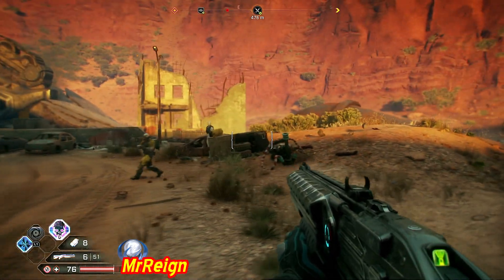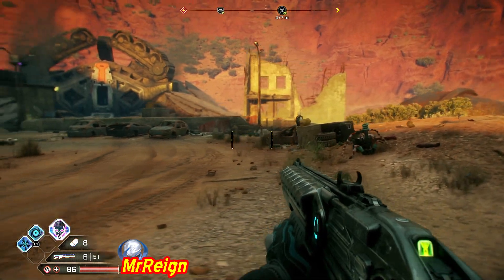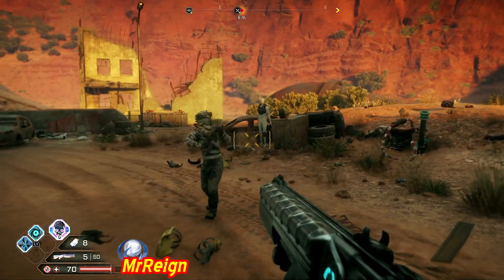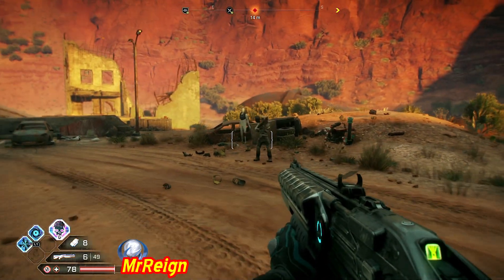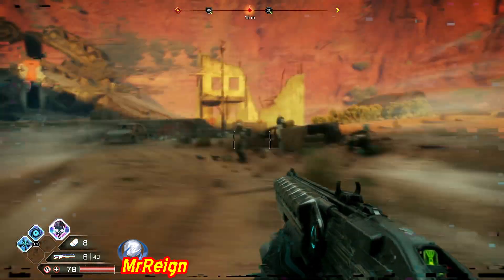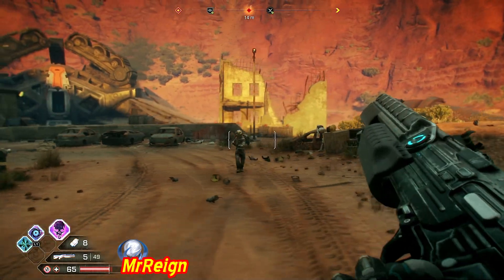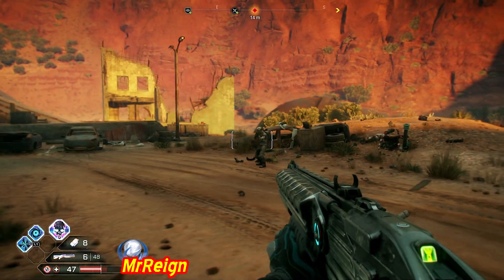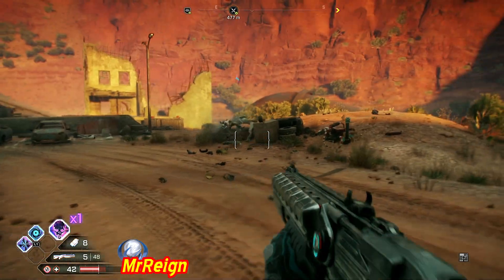Rage 2 - Peek-a-Boo - Trophy Achievement - Kill a Cloaked Shrouded Enemy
Whats up guys,  just a quick vid on how to grab the Peek-a-Boo Trophy Achievement!